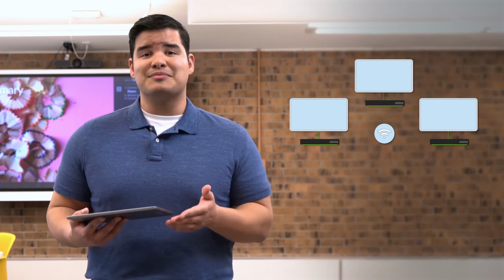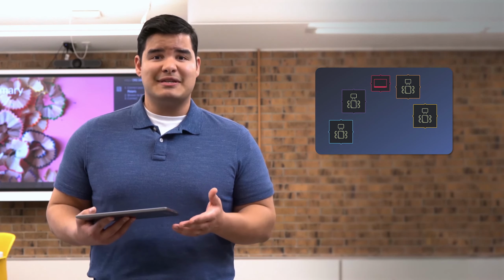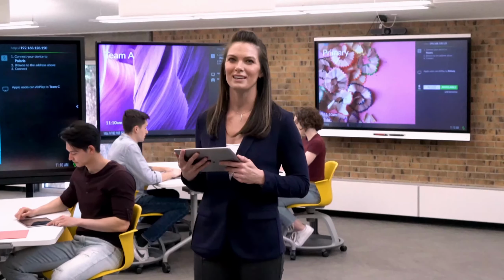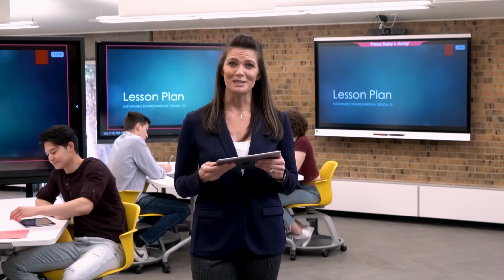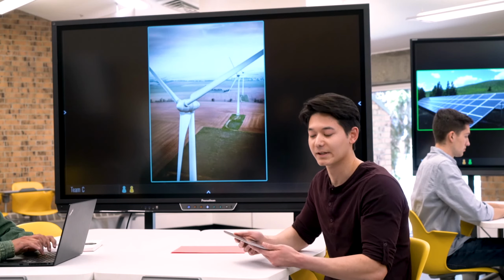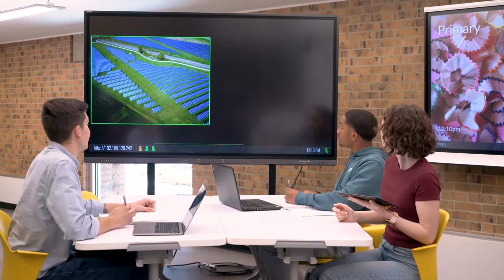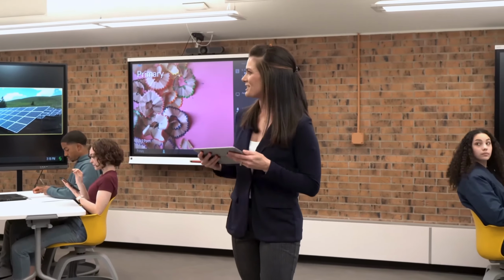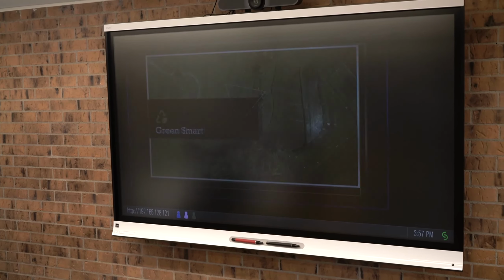Solstice Active Learning Demo